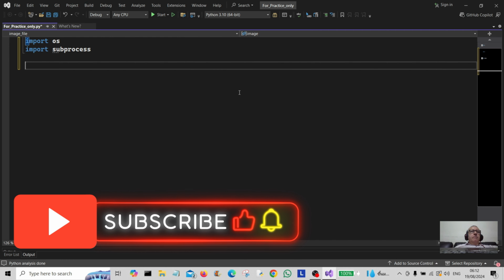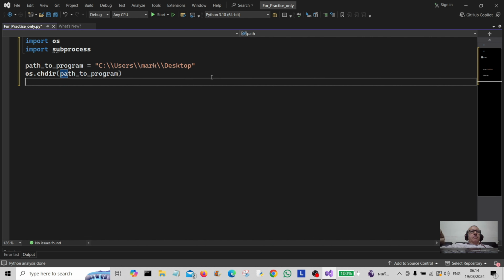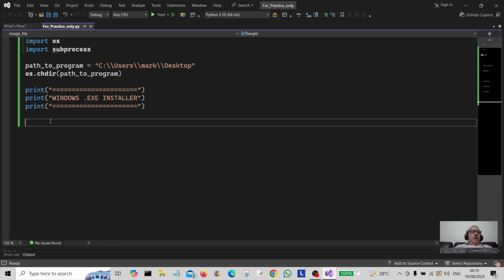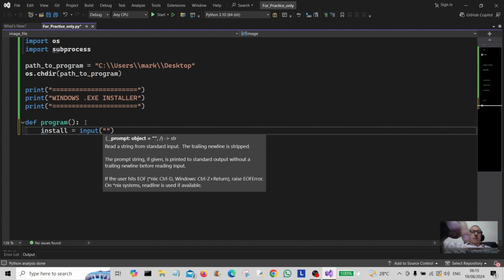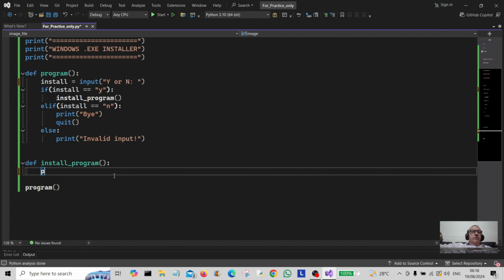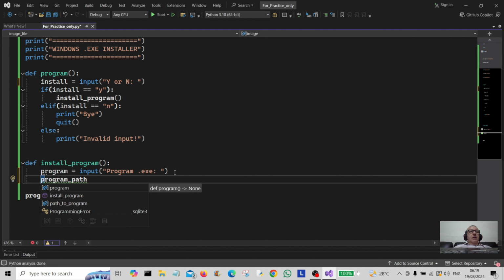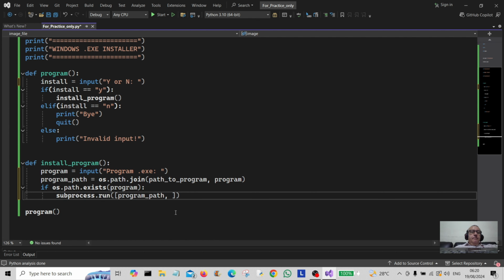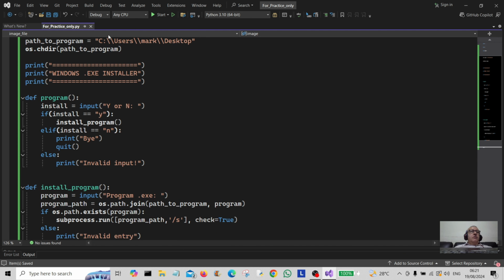Python Mini Project - Windows EXE Installer 2024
Python Programming Project .Exe Windows Program Installer.